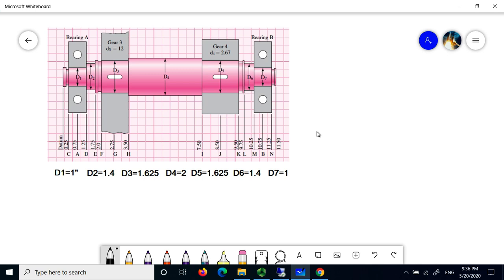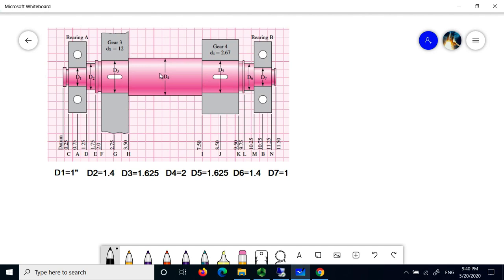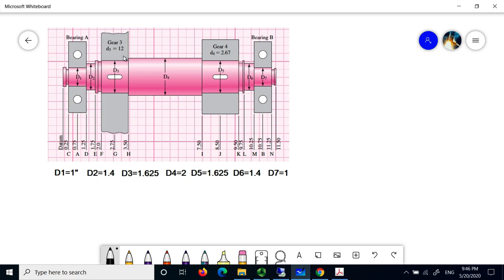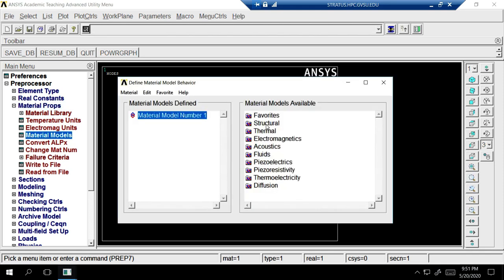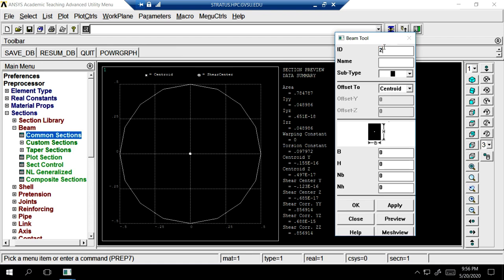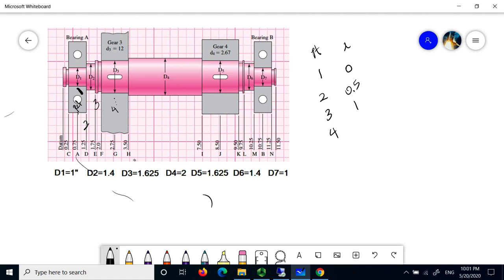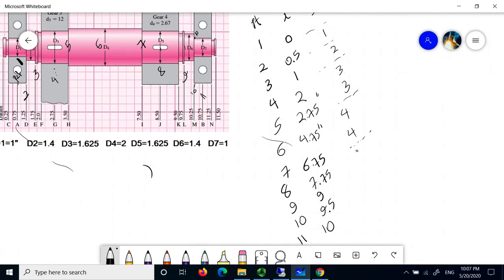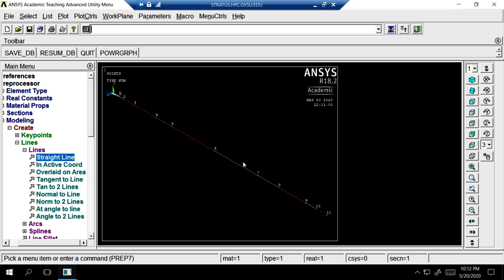Shigley's Shaft deflection using ANSYS (part 1)